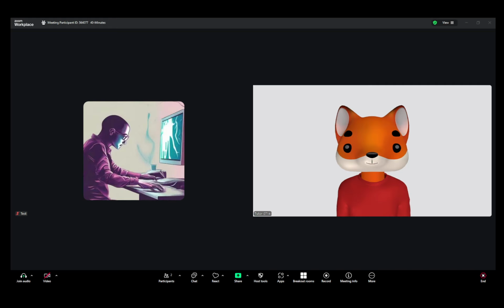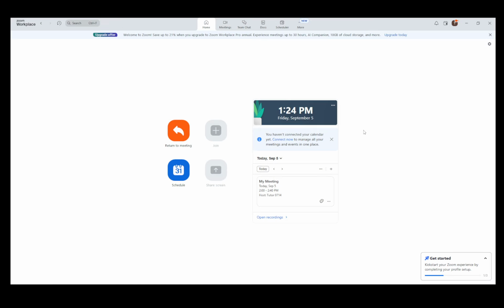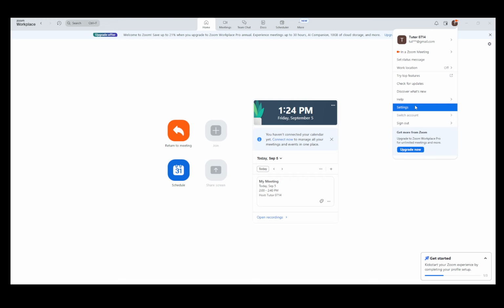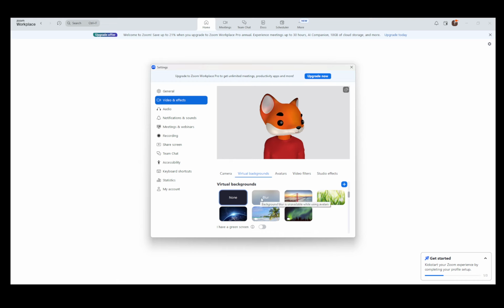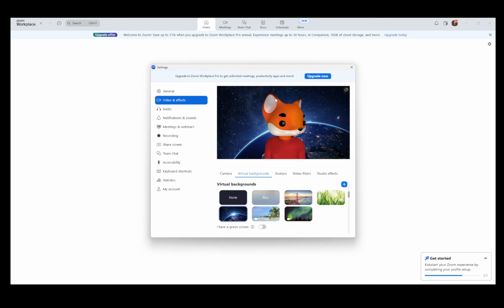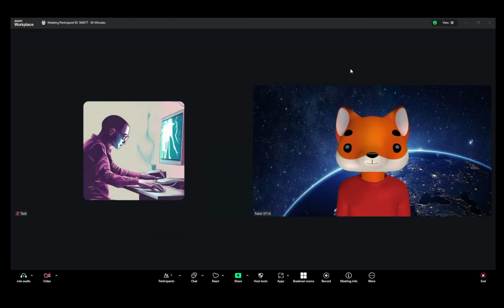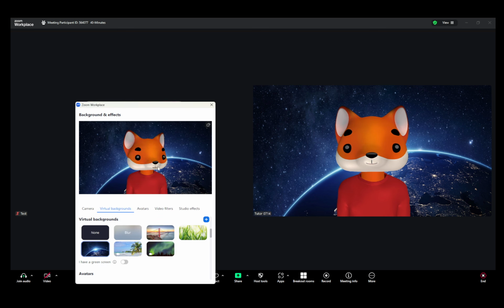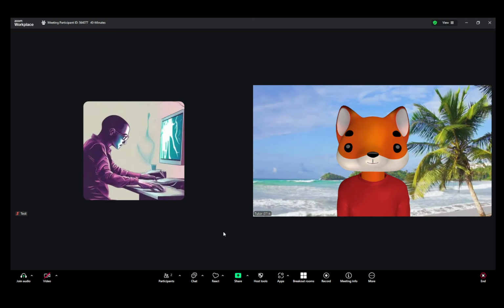How To Change Background in Zoom App [2026 Full Guide]